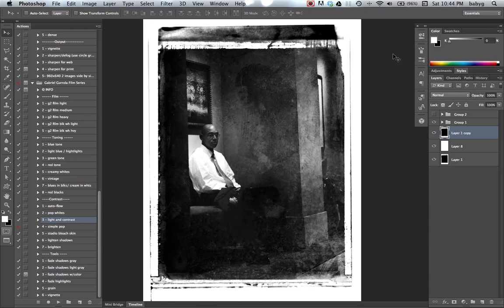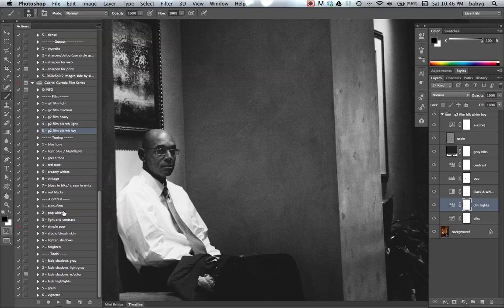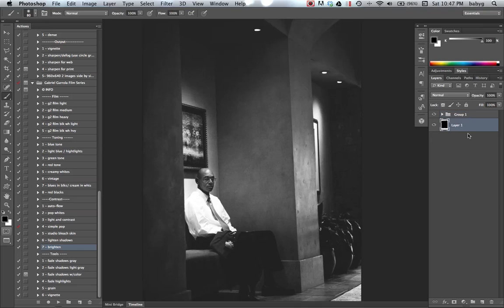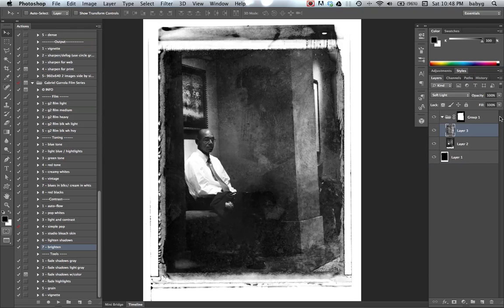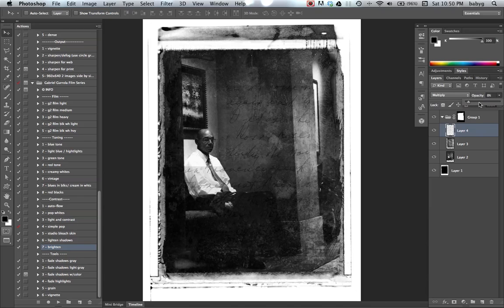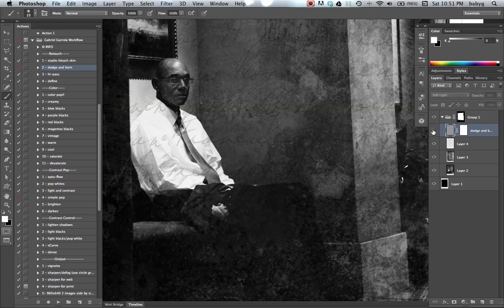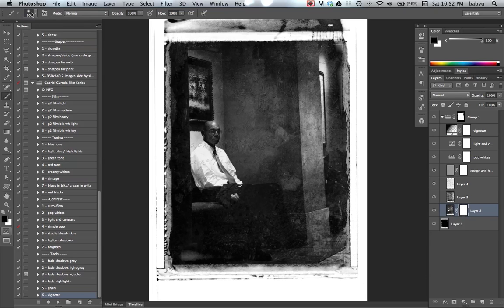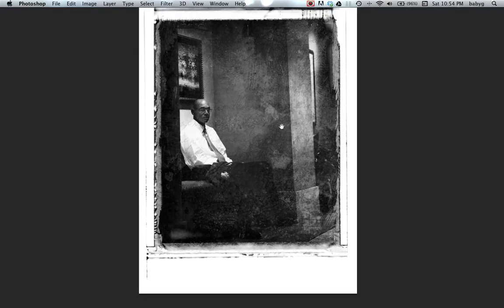Photoshop: Add a Slide Film Frame on Photo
Modern and edgy CS4 + actions // For a limited time $15!!

How to use:
actions
textures
masks
layers